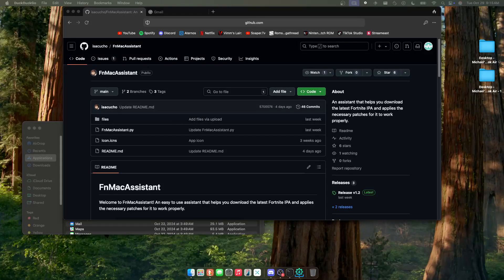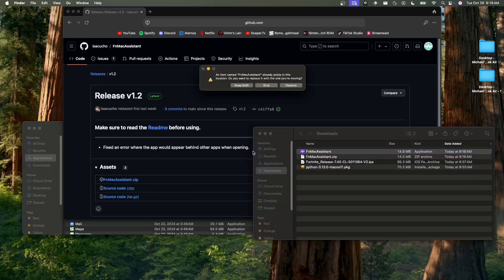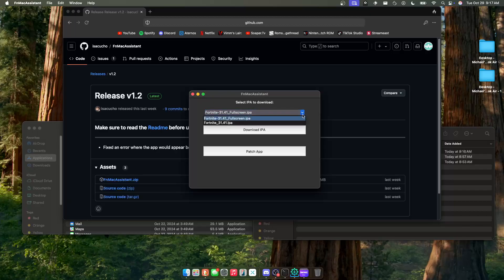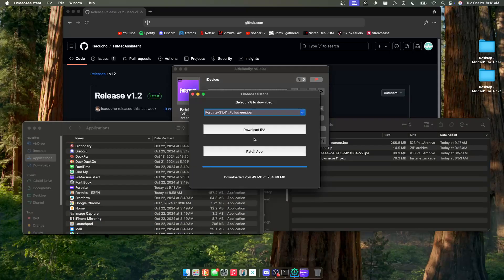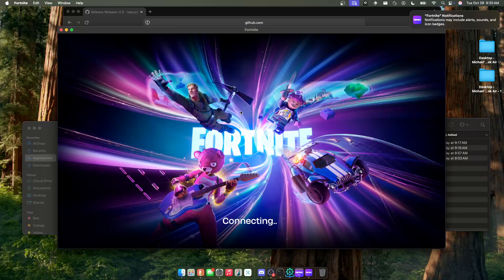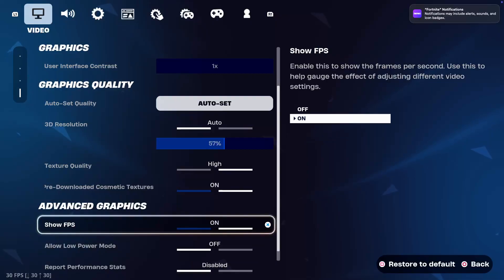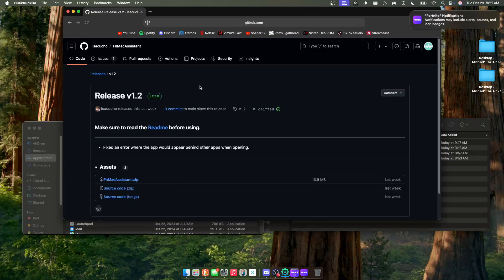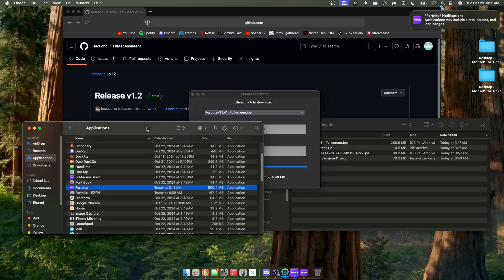FORTNITE CHAPTER 5 ON MAC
Fortnite chapter 5 is now woring on mac os in this video we install it.